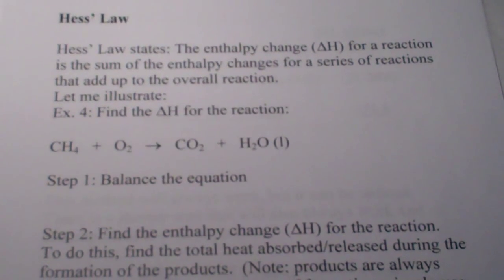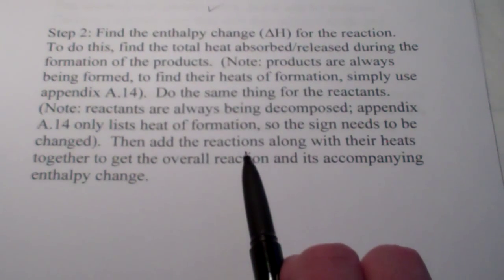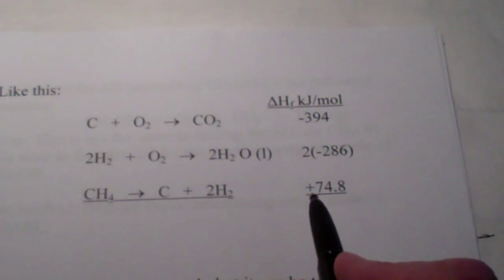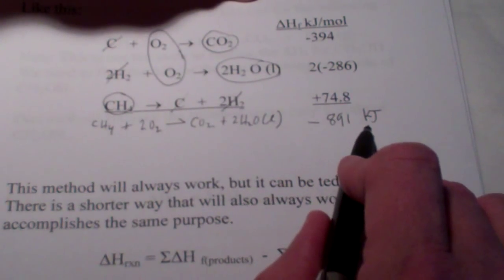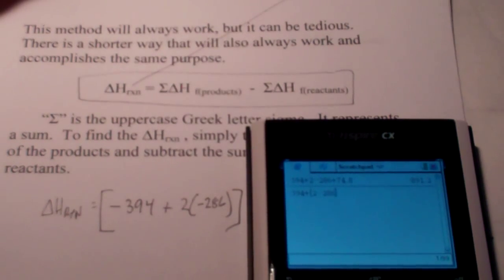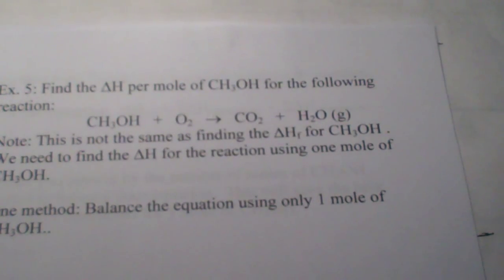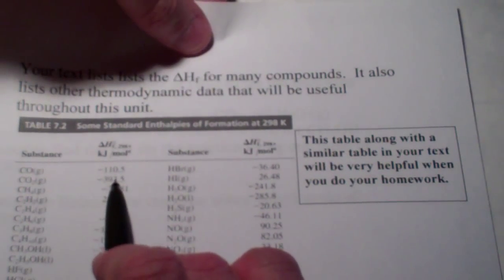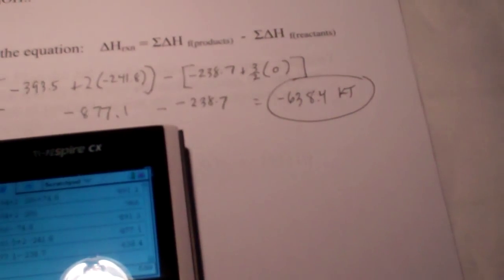Reaction Energy: Hess's Law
A discussion of Hess's law.  Both formal use and "short cut".